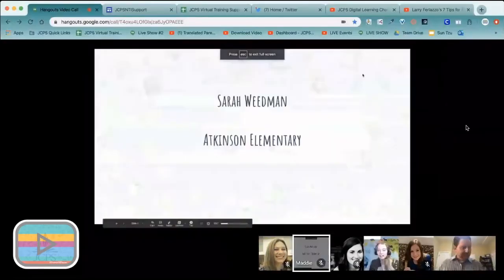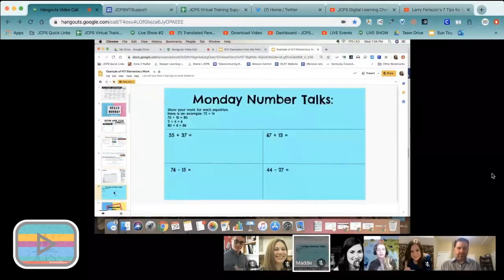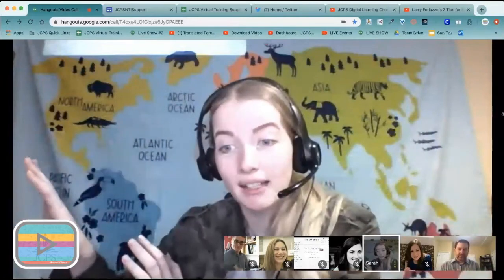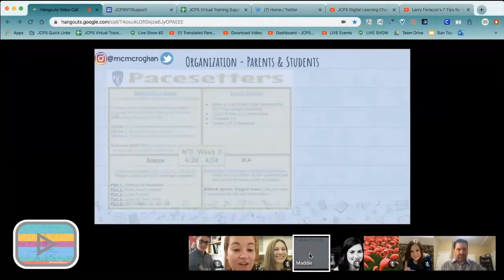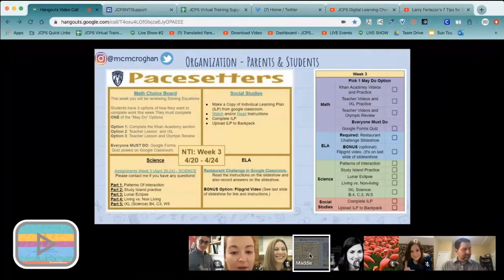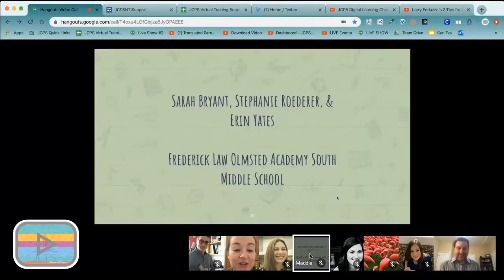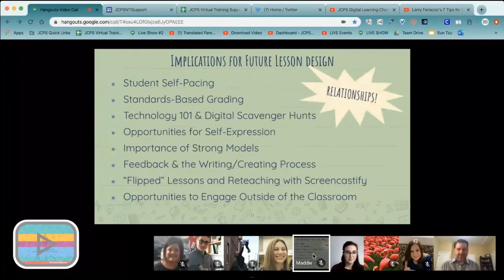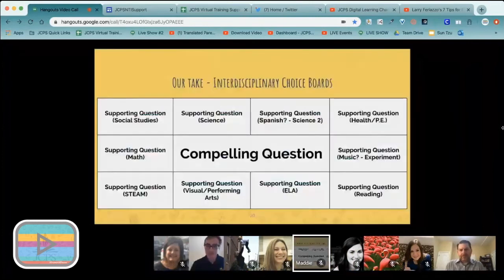NTI Exemplars from the Field Wednesday April 30th